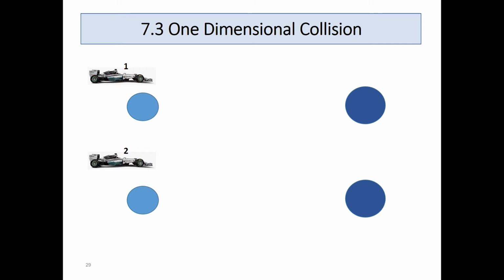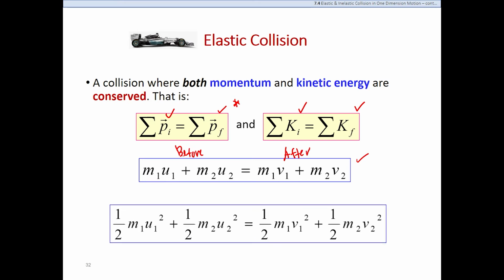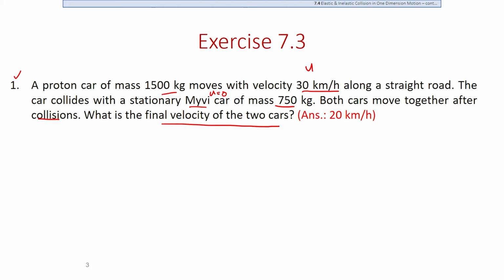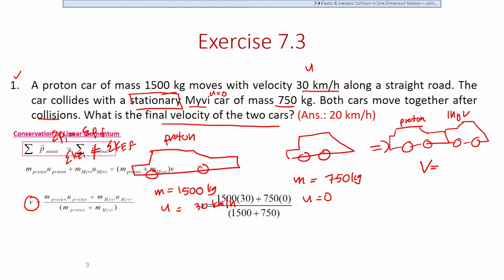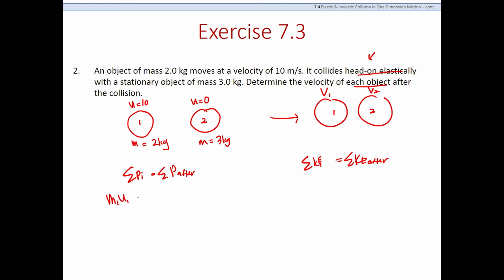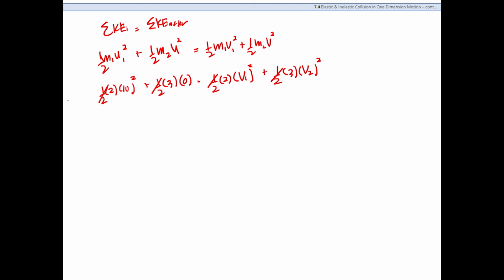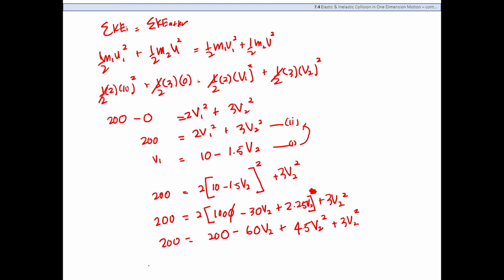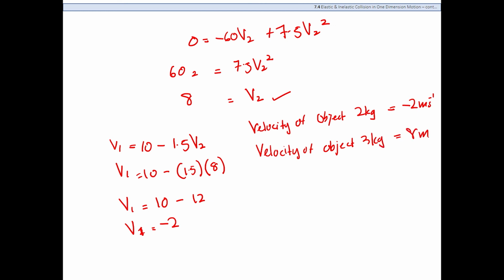7.3 One Dimensional Collision